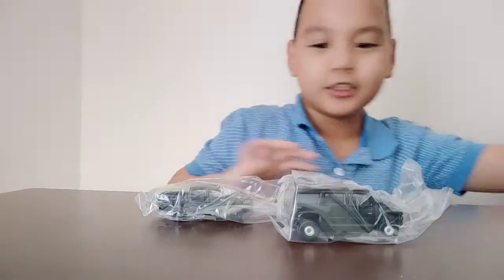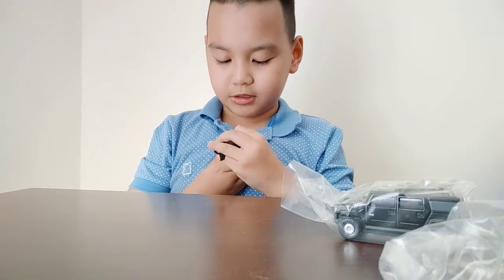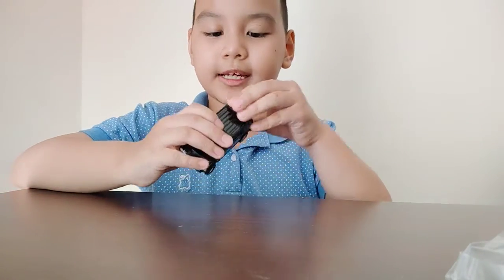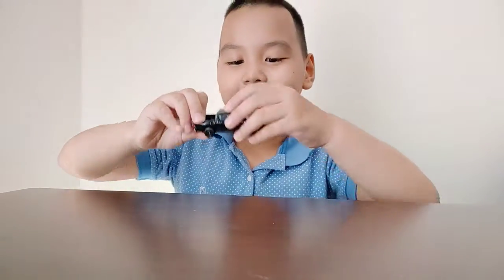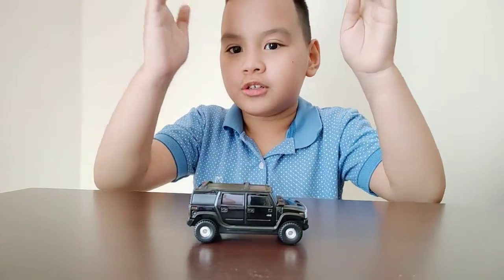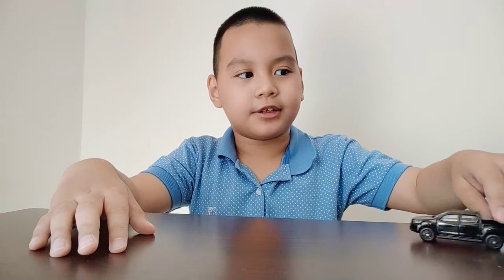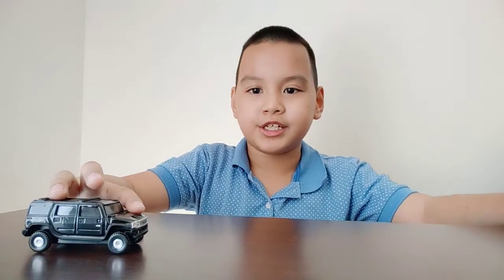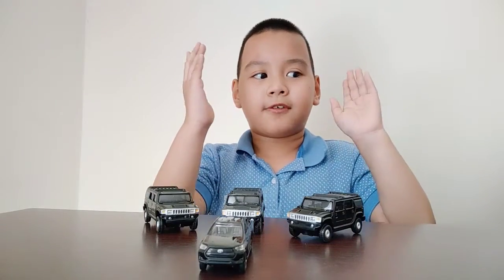Manura meets the crew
meet the crew starting with the commishener and the hummer h2 sqad.